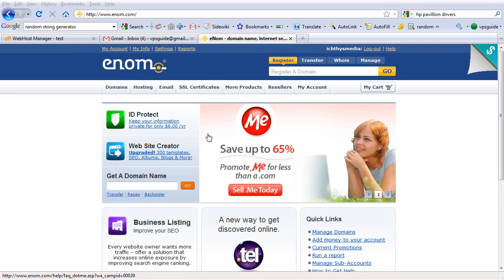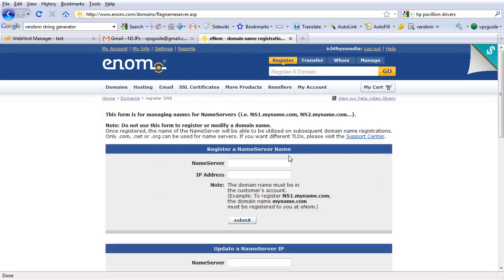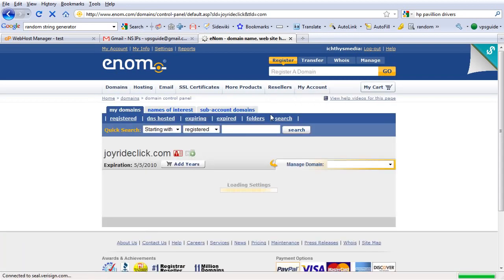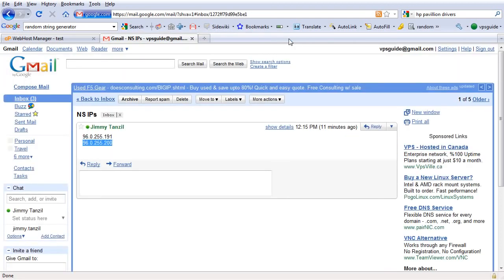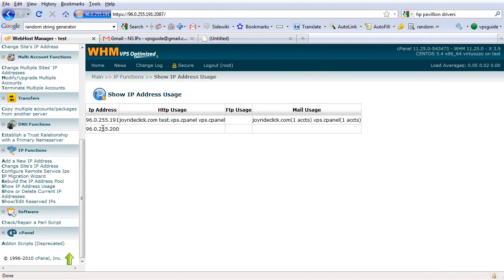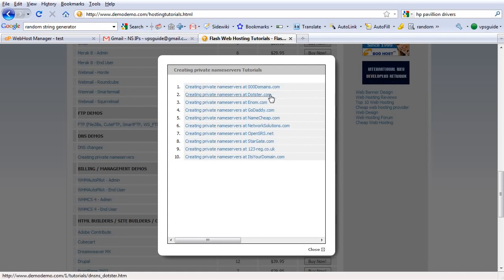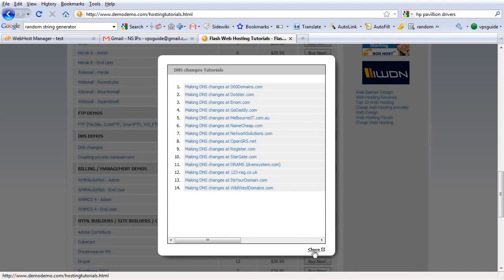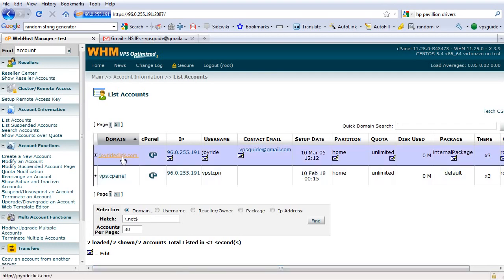WHM Setup and Configuration Part 6